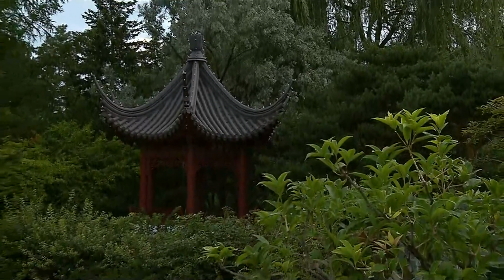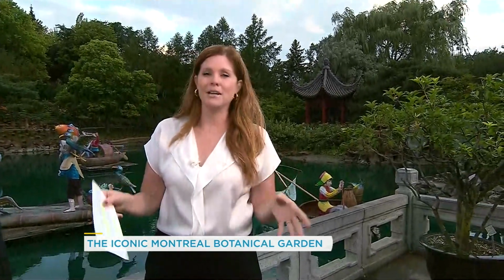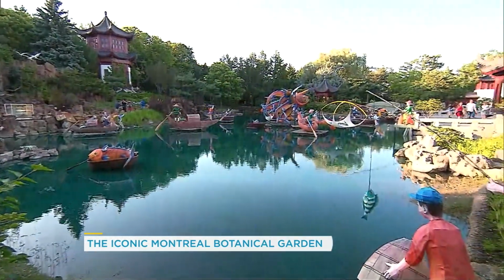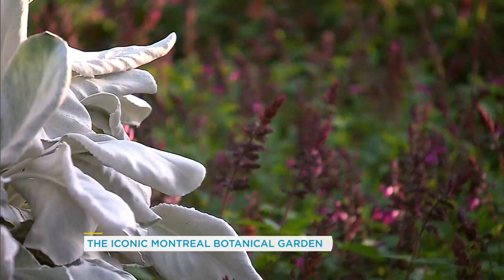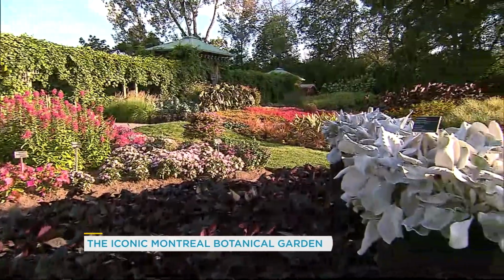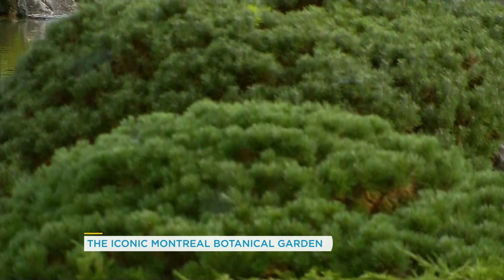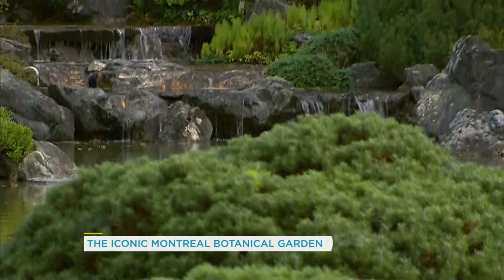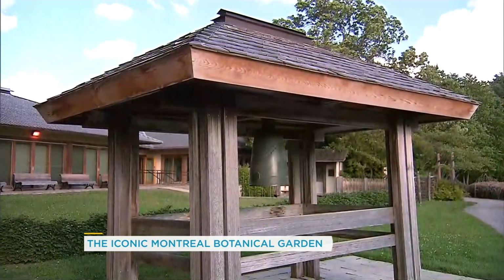What to expect when visiting Montreal's iconic botanical garden | Your Morning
This beautiful and huge attraction is a must-visit.